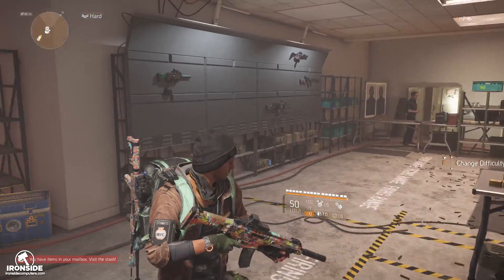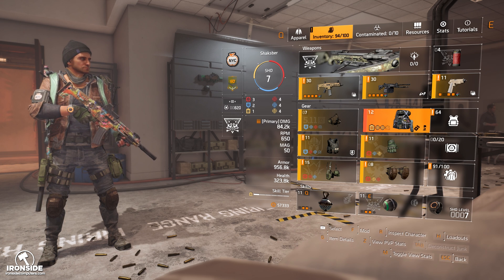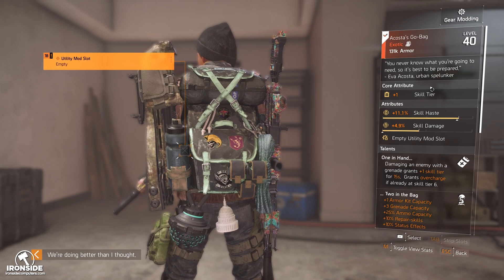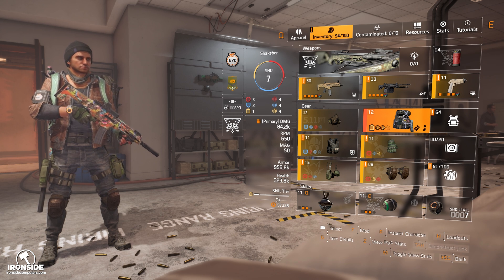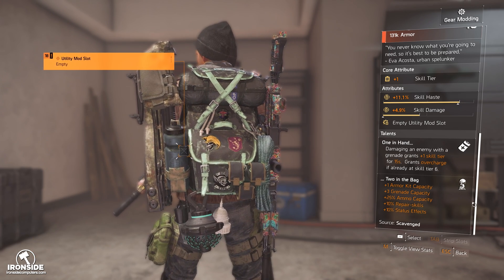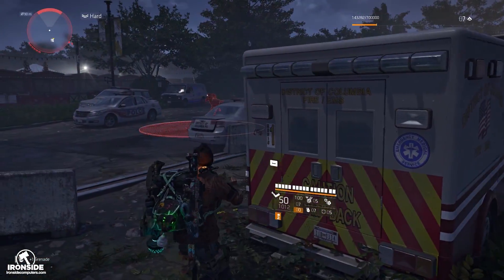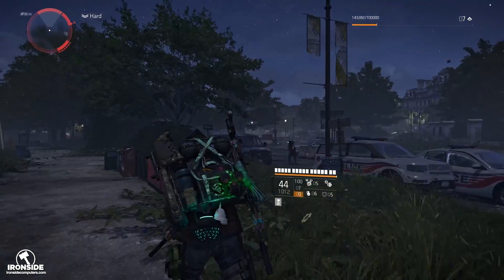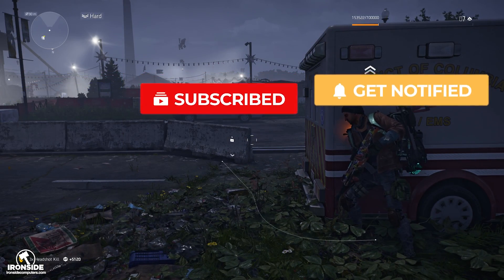The Division 2 - HOW TO GET EXOTIC BACKPACK "ACOSTA'S GO-BAG" & TALENTS !!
How to Get the New Exotic Backpack in Division 2 Walords of New york the Acosta's Go-Bag !